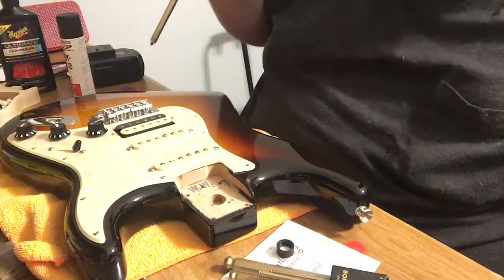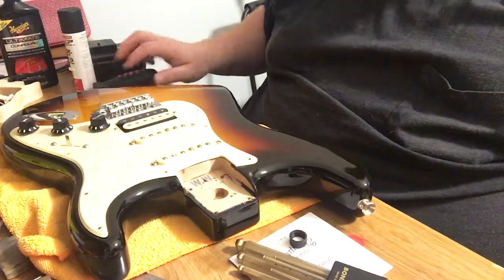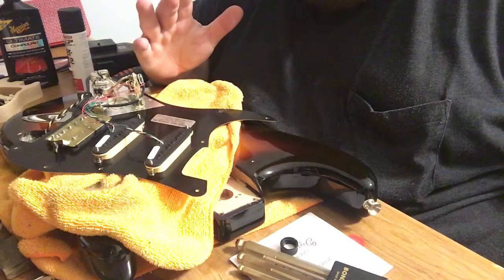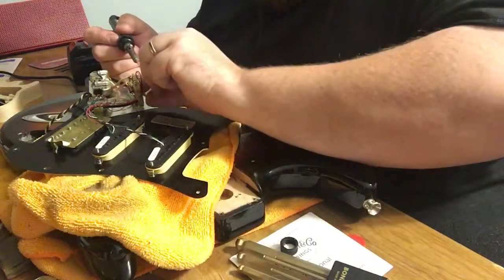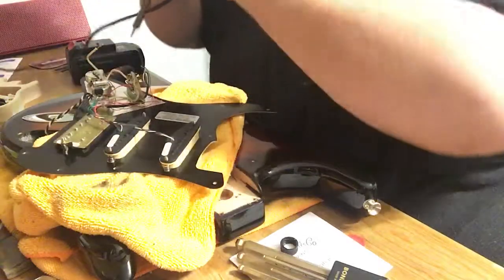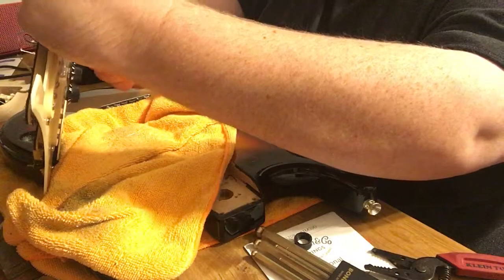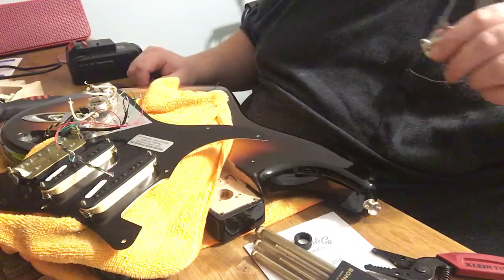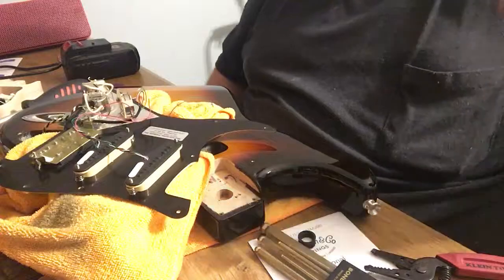Mexi Strat Rehab part 1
Rehab on a MIM Strat. Couple shout outs peppered in.